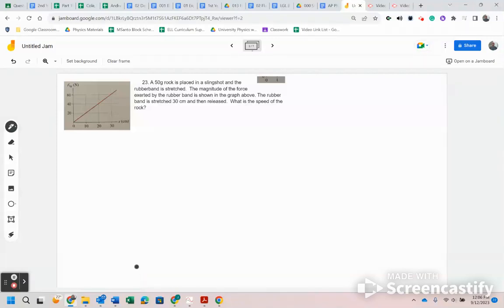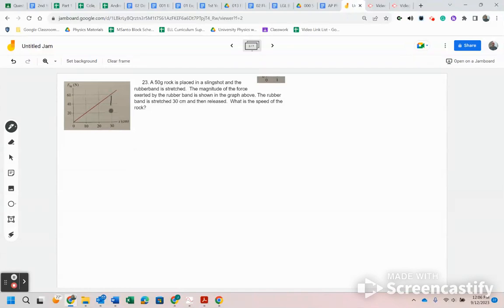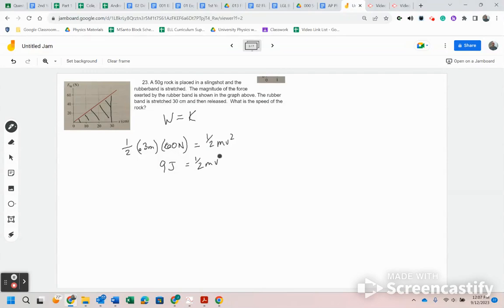AP 2 - #23 / AP C - #17